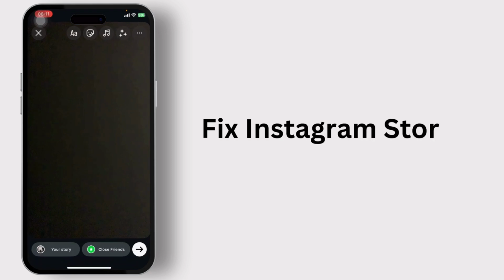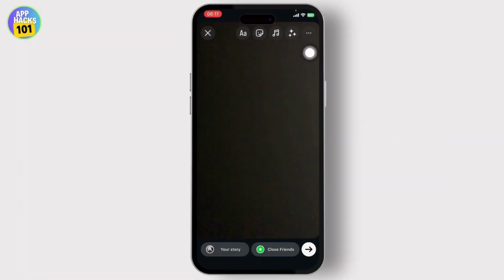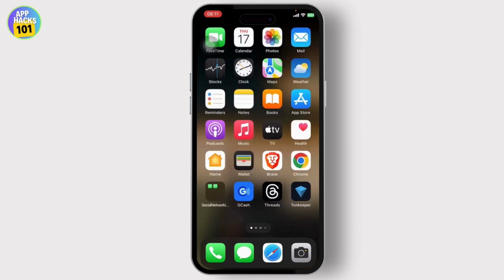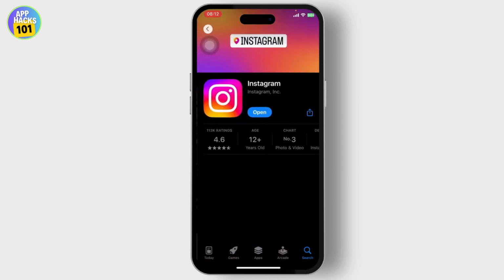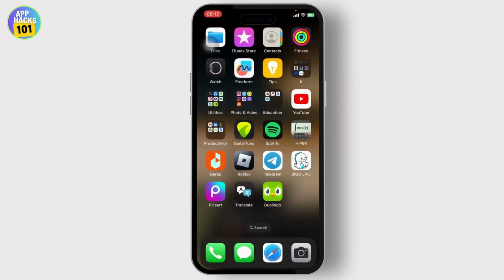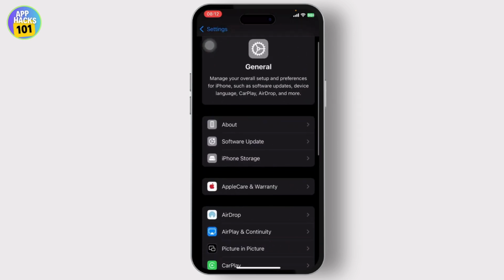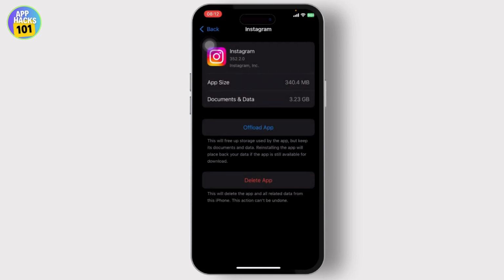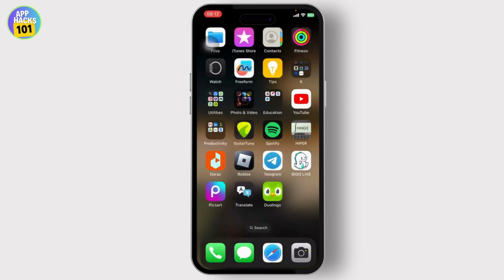How to Fix Instagram Story Three Dots Missing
How to Fix Instagram Story Three Dots Missing - In this comprehensive tutorial, you'll learn how to quickly resolve the issue of missing three dots in your Instagram Stories. If you’re experiencing the frustration of the three-dot option not showing up, we’ve got the solutions you need!

In this video, you’ll discover various methods to fix the Instagram Story three dot option missing problem. We'll guide you through the troubleshooting steps to ensure you can access all the features of your Instagram Stories.

0:25 Step 1: Check Your Instagram Updates
0:50 Step 2: Restart Your App
1:15 Step 3: Clear Cache and Data